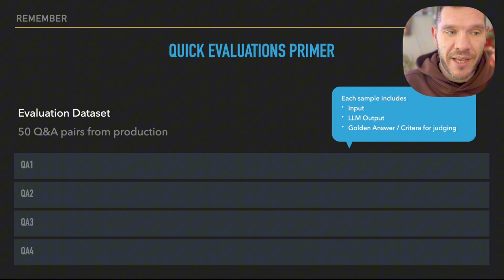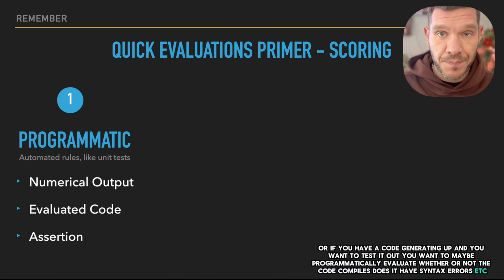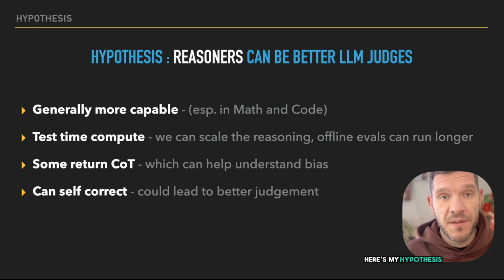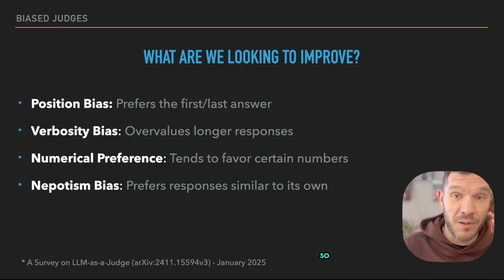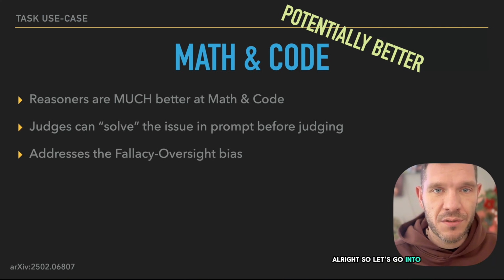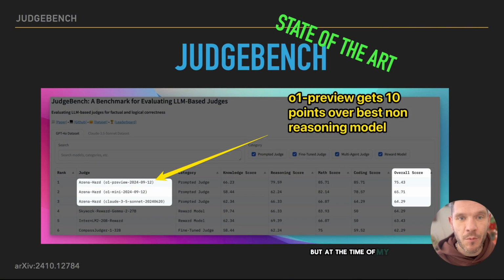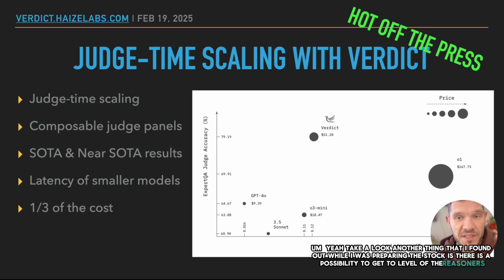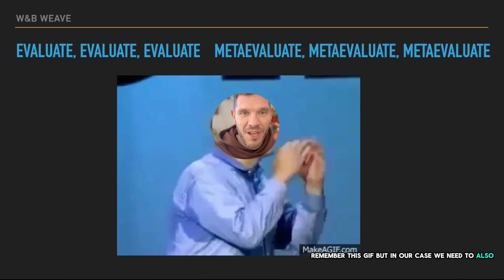Reasoning Models (R1, O3) as LLM Judges: Better or Worse?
Join Alex Volkov, an AI evangelist with Weights & Biases, as he discusses whether recent reasoning models like O1, O3, and OR3mini are better as LLM judges for evaluations. This talk was originally given at the AI Engineer Summit in New York and is now being recorded for everyone.

Learn about LLM evaluations, different scoring methods, the biases of LLM judges, and whether thinking models truly lead to better judgment.

**Chapters:**

* 00:00:03 - Introduction
* 00:00:33 - About Alex Volkov
* 00:01:16 - LLM Evaluations Primer
* 00:03:14 - Methods of Scoring LLM App Evaluations
* 00:04:30 - LLMs as Judges
* 00:05:20 - The Rise of Thinking Models
* 00:06:01 - Hypothesis: Reasoning Models as Better Judges
* 00:07:04 - Issues with LLMs as Judges (Biases)
* 00:08:38 - Higher Scores Don't Always Mean Better Judges
* 00:09:10 - Meta Evaluation: Evaluating Our Judges
* 00:10:33 - Meta Evaluation with Eugene Yan
* 00:10:41 - Findings: Reasoning Models in Different Tasks
* 00:13:13 - Survey on LLM as a Judge
* 00:14:18 - It Depends: The Nuances of Reasoning Models
* 00:15:22 - Verdict: Judge Time Scaling by Hazelabs
* 00:16:27 - The Rapid Evolution of AI Models
* 00:17:27 - The Importance of Evaluation and Meta Evaluation
* 00:17:45 - Weights & Biases Weave for LLM Evaluation
* 00:18:27 - Conclusion and Call to Action

**Links:**